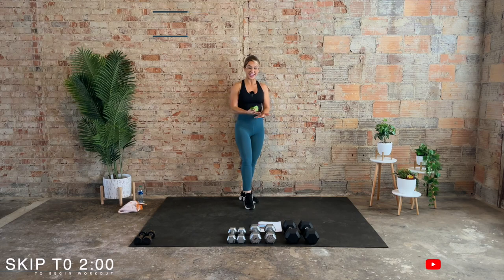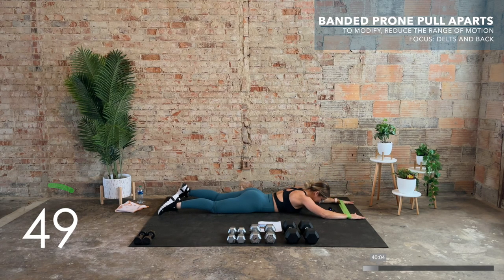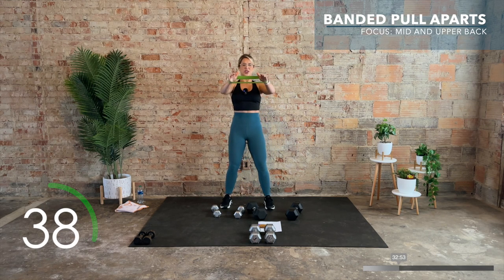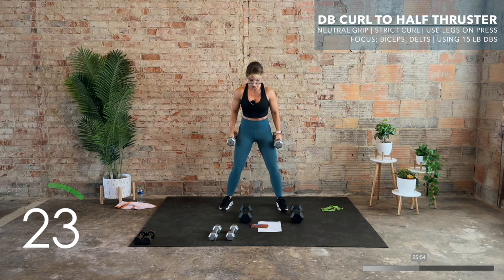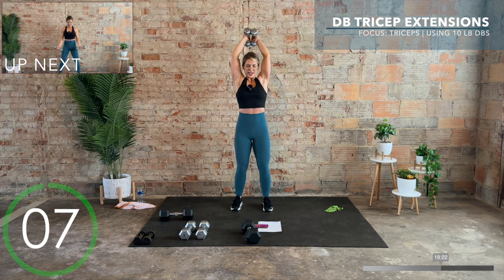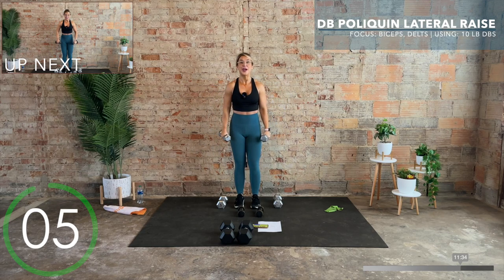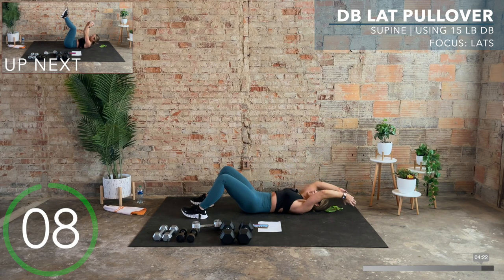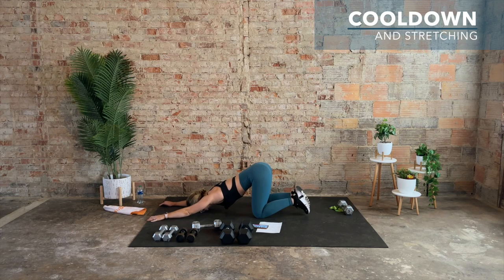45 Minute Upper Body Strength Workout | Tri-Sets | Dumbbells and Band | Low Impact | Push Pull Core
Grab dumbbells, a light mini band, a mat, and be near a wall for this 45 minute upper body and core tri-set workout. For resistance reference, I have a pair of 5, 10, 15, and 25lb DBs. Exercises are grouped together in a tri-set during today's workout. We perform each tri-set twice. The first round we will perform each exercise for 60 seconds (3 minutes of total work time) before taking a 15 second break. The second round we will perform each exercise for only 30 second each (90 seconds of total work) before taking a 15 second break and transitioning to a new tri-set. Adjust the weight as needed during the sets and/or recoveries. Find a pace that feels challenging for you : )  Take additional rest time and/or drop the weight as needed! This is YOUR workout!

Let me know how this workout goes in the comments below : )

Skip to 1:55 to begin workout
Total Workout time: Approx 45 minutes
Total Time with Stretching: Approx 50 minutes

The Workout / 60 sec each / 15 sec rest / 30 sec each / 15 sec rest

Banded Spider crawls
Banded Y Raises
Banded A Pulls
Prone Banded Behind the Head Pull Aparts
Prone Banded Swimmers
Prone Banded Supermans
Banded DB Hip Hinge Rows
Banded DB Front Raises
Banded Face Pulls
DB Bicep Curl
DB Arnold Press
DB Neutral Curl to Press
DB Row, L
DB Row, R
Pushup to 4 Mt Climbers
DB Semi Circular Press
DB Tricep Extensions
DB Lu Raises
DB Poliquin Lateral Raise
DB Lateral Raise
DB Rear Delt Fly
DB Hybrid Upright Row
DB Hip Hinge Pronated Row
Pushup to DB Renegade Row
DB Lat Pullover
DB Double Crunch
BW Leg Raise/Flutter Kicks